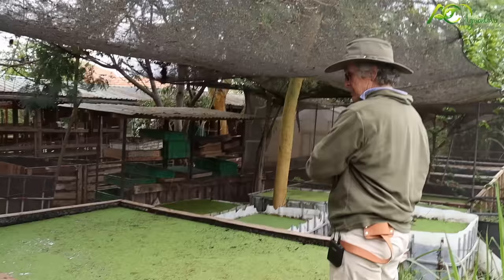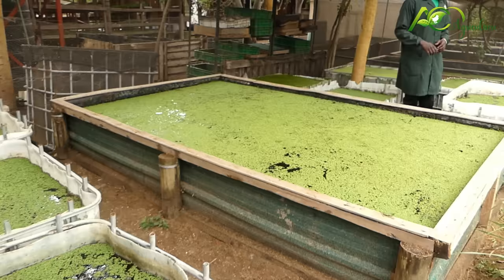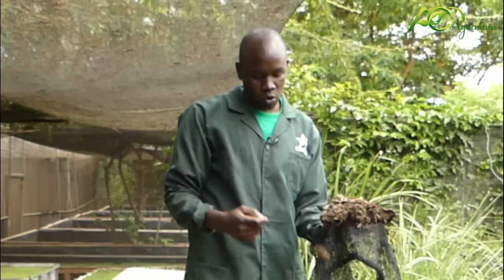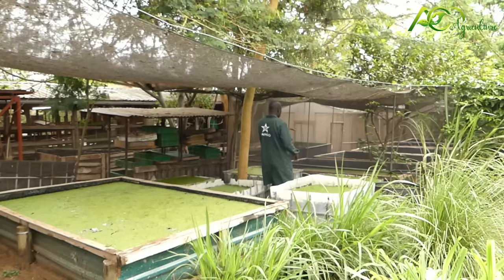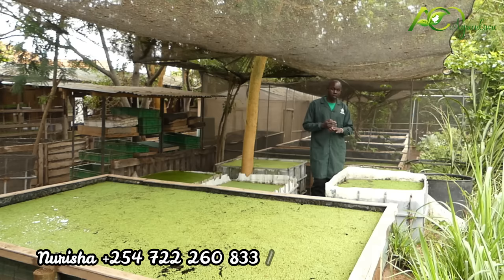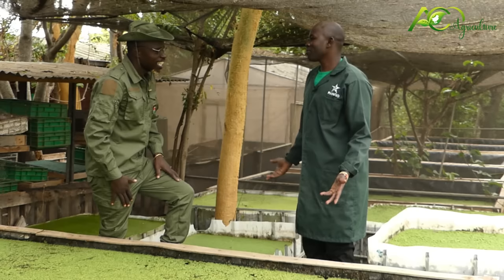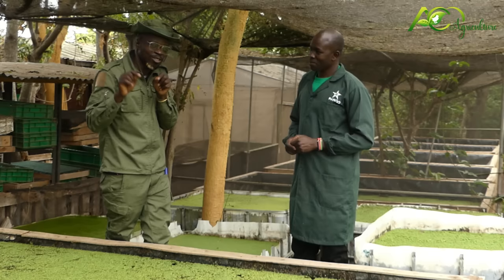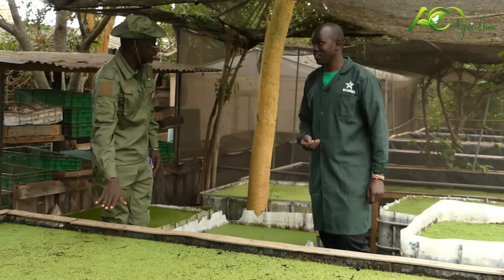Reduce Cost of Animal Feed by Half Using this Crop | Azolla Farming A - Z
africa agriculture business
best fish farming
shiba farming
a few acres farm today
inferium essence farm
agribusiness chicken farming
africa agriculture business